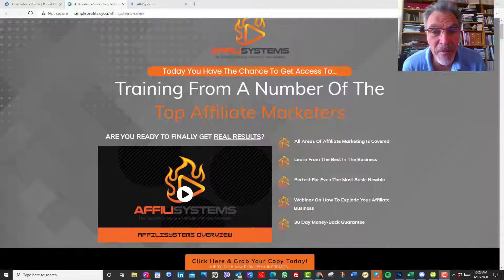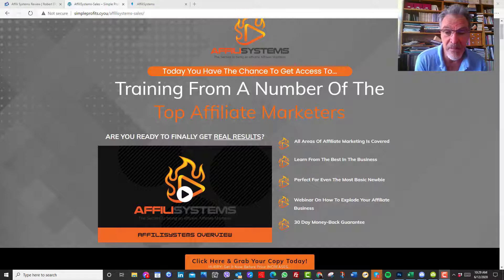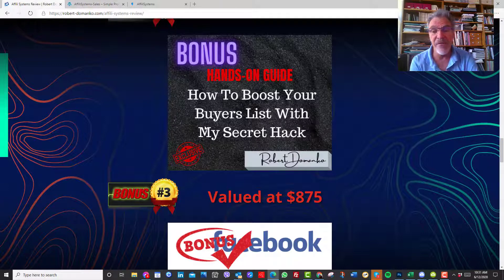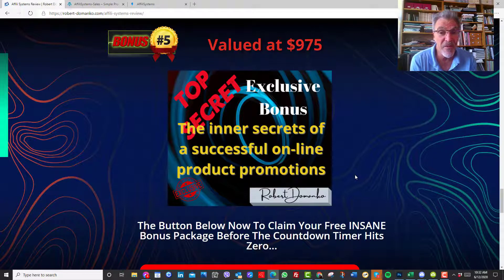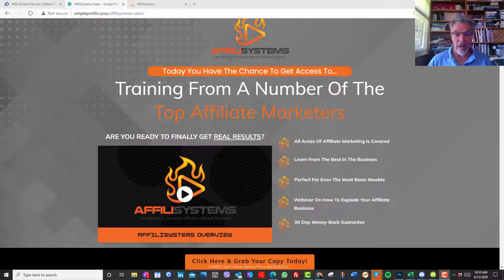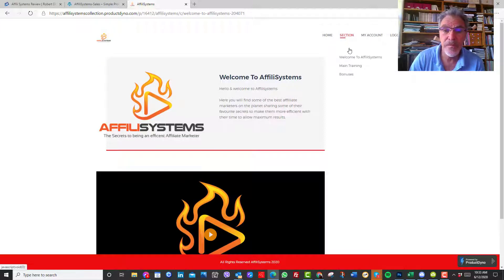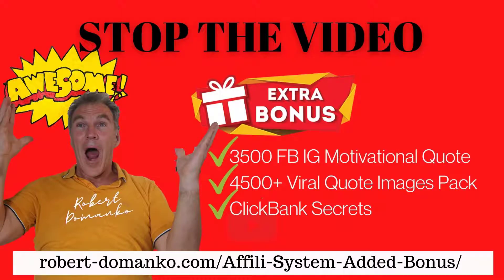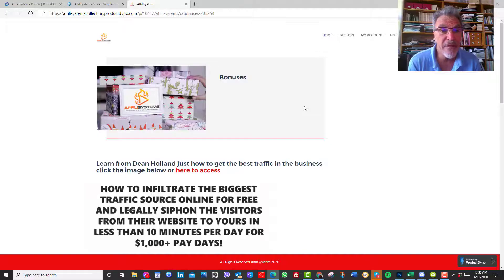🔥Essential Affliliate Marketers Course for Beginners 🔥Learn from the best Affiliate Marketers👍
🔥Essential Affliliate Marketers Course for Beginners ⚠️Grab your copy click this it is only $12.95
🔥Learn from the best Affiliate Marketers👍Affili Systems Review 👏Grab your copy click this it is only $12.95

Thanks for checking out my review on Hybrid MLM.  Go to this to get your copy plus the special bonuses I am offering

My name is Robert, and on this channel, I will provide tips and different tools to help you make money on-line and how you can to start to make income on the internet without spending days, weeks wasting your time

With your purchase of Hybrid MLM  Review, you not only receive the product, you will also receive 3 additional Bonuses.
Bonus #1 My Simple Easy Email Tip to double your list
Bonus #2 How to boost your buyer lst with my secret hack
Bonus #3 How I use FB to drive targeted buyers from a single post
Bonus # 4 How I leverageTarget Buers Using Little known IG Method

Affiliate marketing professionals are constantly looking for ways to up their video game by improving their skillset or connecting with even more seasoned players in the marketplace. One of one of the most usual courses to self-improvement, whether you're new to affiliate advertising and marketing or have actually been around for a while is by enlisting in affiliate advertising programs.

What is affiliate advertising?

You may have discovered the term associate marketing, or performance-based marketing when you have actually been searching for approaches to boost your internet marketing for your brand name and wanted to know even more concerning it, or you were looking for ways to raise your revenue as an affiliate.

With the introduction of the web, marketers became aware that they might increase their profits by gratifying websites who refer customers to your website that take place to purchase something from you. Essentially, this is associate advertising or performance-based advertising. A marketer compensates an internet site a set amount of commission for every consumer that the website refers that goes on to make a purchase.

Boosting earnings is not the only reason to utilise associate advertising and marketing. You can utilize it to boost website traffic, enhance your conversion rate, create brand name recognition and even more - it depends on your KPIs, and it can assist your brand reach your goals..

Hybrid MLM is a must for the new or season Affiliated Marketer, Blogger or product promoter Starting from ONLY  $12.95.

At $12.95  with a 30 day money-back guarantee, it is sensational value. You will not find more value for money.

If you are serious about building a business on-line, you need to implement this strategy today!